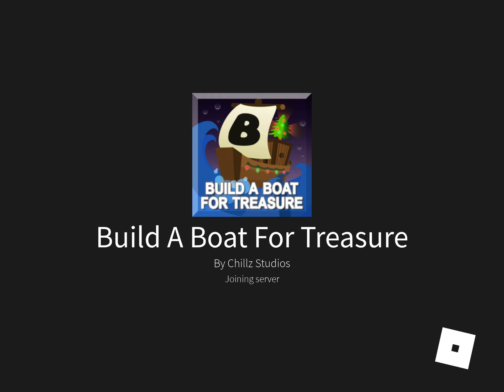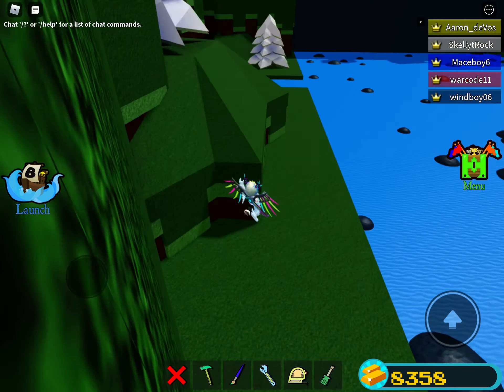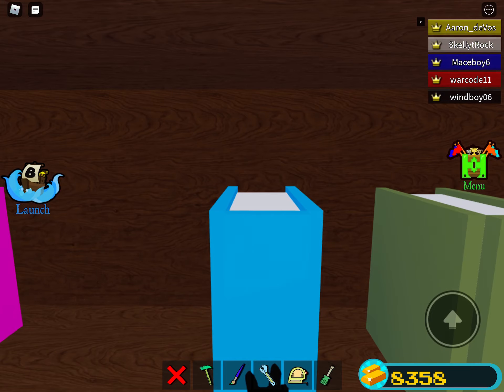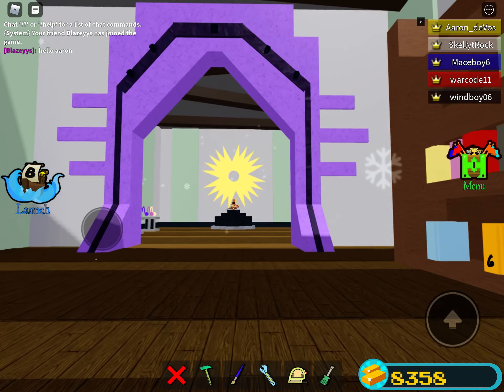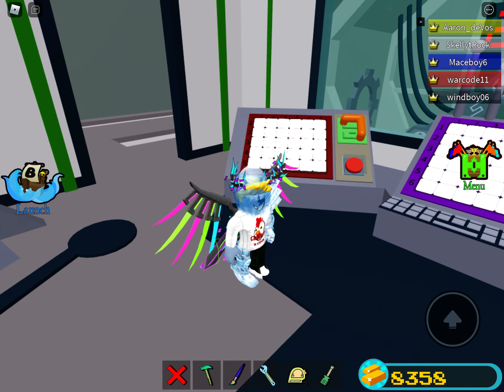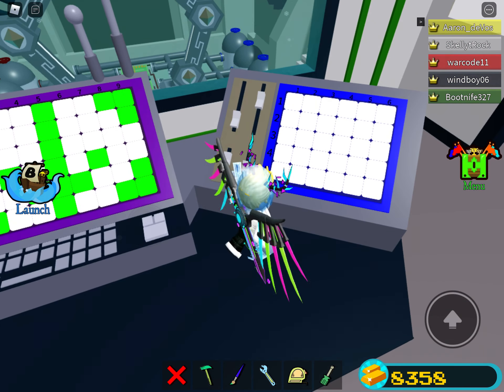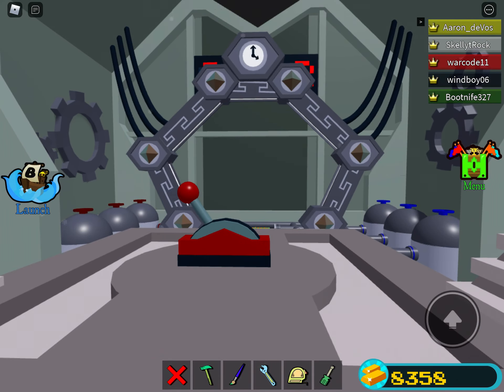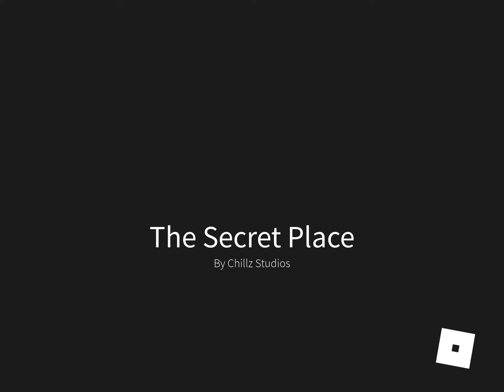The Sword of Truth RB Battles Tutorial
Today I show all of you how to get the sword of truth in the RB Battles event on roblox!!!